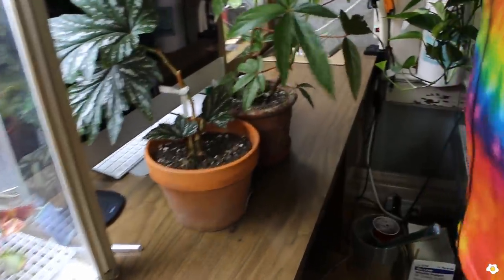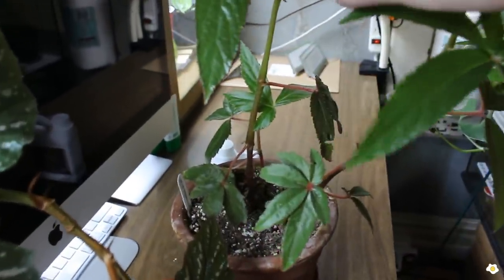Begonia Collection Tour & Tips to Properly Set Up a Circulating Terrarium | Plant Collection Ep. 4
If you are a Begonia fan or you’ve just started collecting Begonia, this is the video for you! Welcome to the fourth episode of this Plant Collection Series! In this episode, we are going to visit my friend Jeff to see his beautiful Begonia collection. He has collected over 40 different varieties/species! Some of them are rare varieties that I have not seen before. Of course, he will share his Begonia care tips and how to properly set up a terrarium for Begonia or any humidity-loving plants!

Recommended products:
FoxFarm Ocean Forest Potting Soil
SUPERthrive Plant Vitamin Solution

Other Plant Collect Episodes:

$80 Per Leaf? HUGE Hoya Collection Tour with 80 Varieties and 100+ Plants! | Plant Collection Ep. 1

Syngoniums Are WAY PRETTIER Than I Thought! 30+ Syngonium Tour & Care Tips | Plant Collection Ep. 3